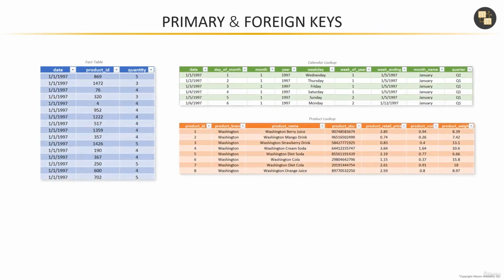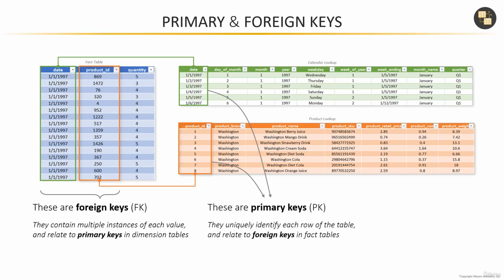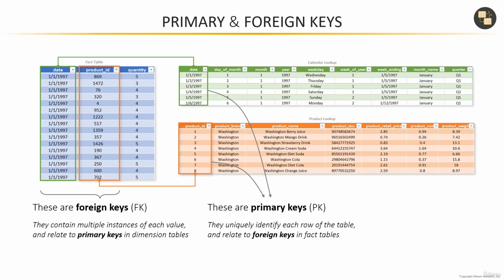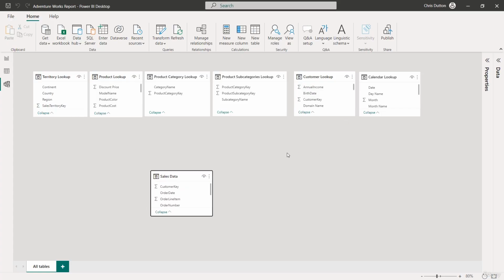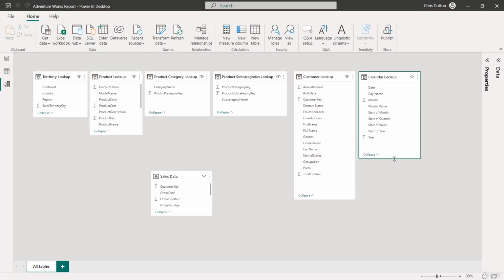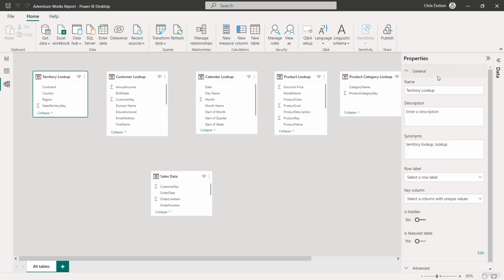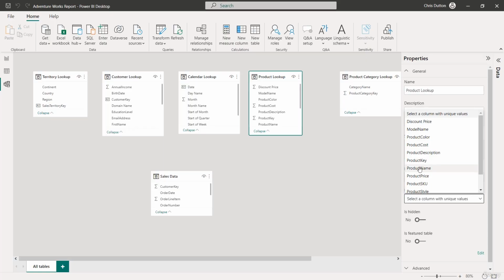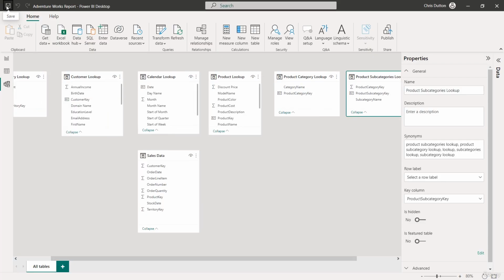[4-Create Data Model] Microsoft Power BI bootcamp #5 Primary Foreign Keys